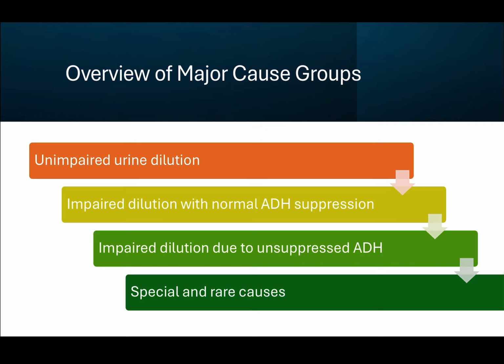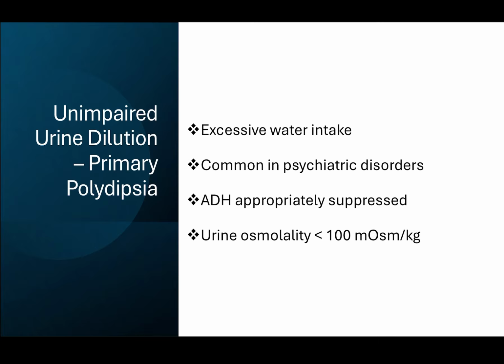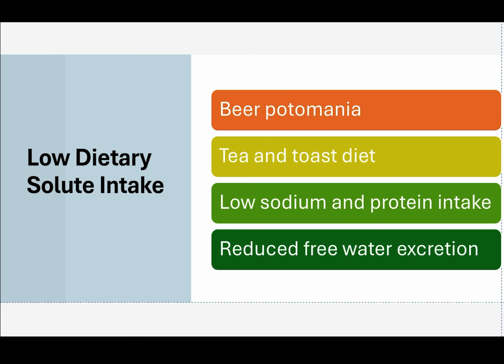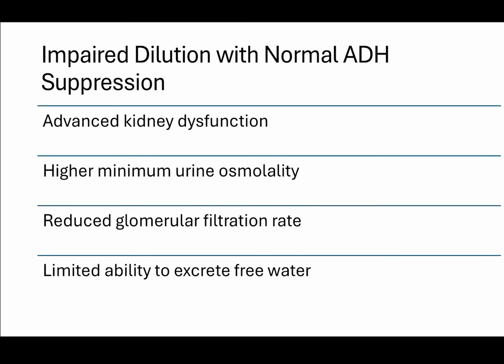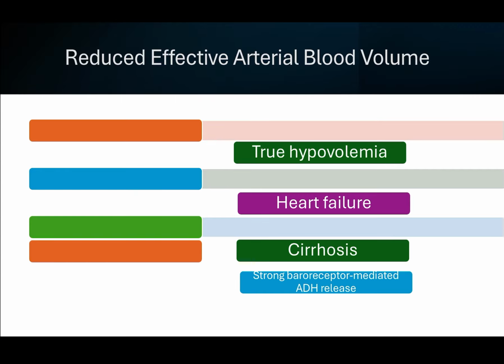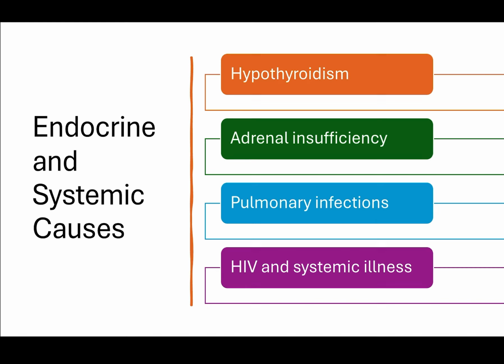Causes of Hypotonic Hyponatremia | ADH-Based Classification Explained for Nursing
This video focuses exclusively on the causes of hypotonic hyponatremia using a clear, pathophysiology-based approach. It explains how impaired water excretion, persistent antidiuretic hormone activity, reduced effective arterial blood volume, medications, and systemic disorders contribute to hyponatremia. Emphasis is placed on clinical reasoning and nursing interpretation of laboratory patterns.